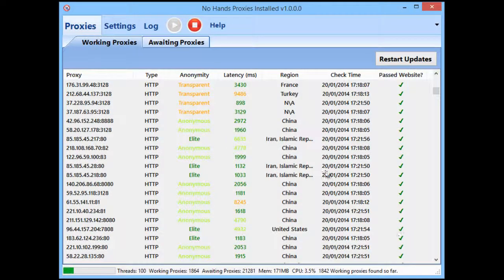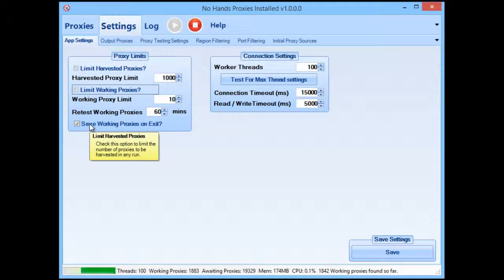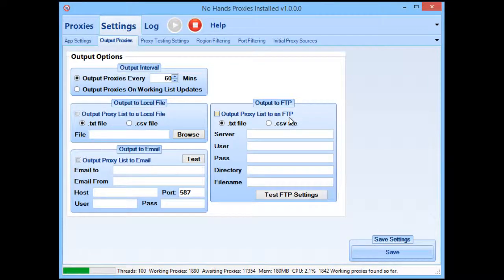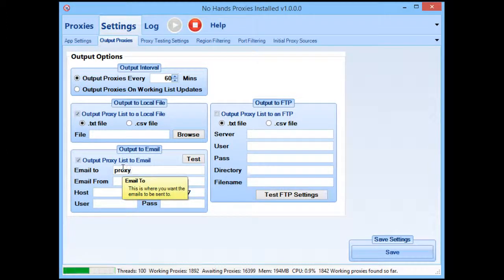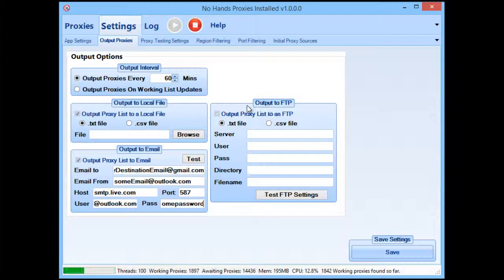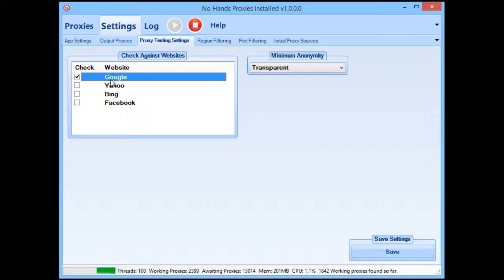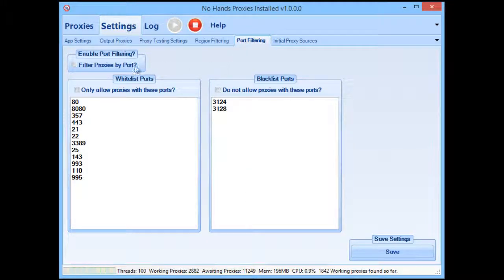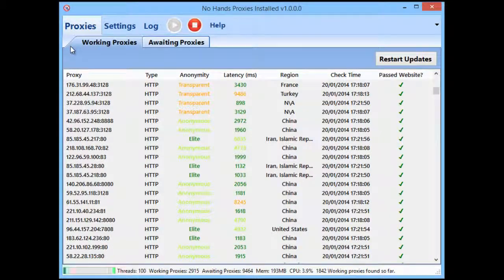No Hands Proxies Settings in Depth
This is a full explanation of all settings in No Hands Proxies.

App Settings - 1:22
Output Proxies - 7:08
Proxy Testing Settings - 16:06
Region Filtering - 18:16
Port Filtering - 20:04
Initial Proxy Sources - 21:19